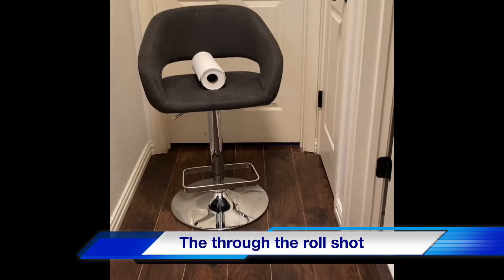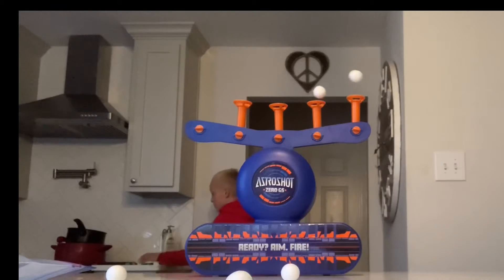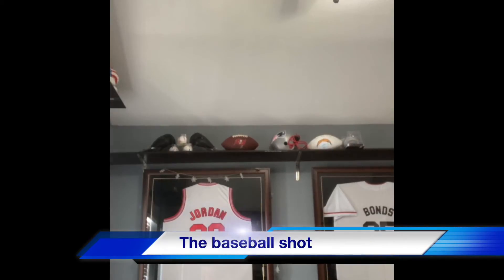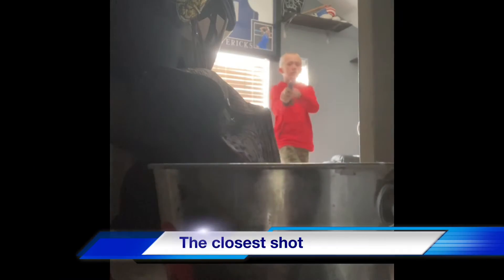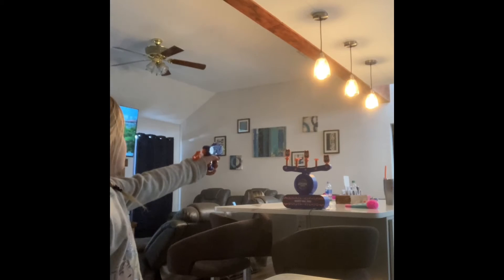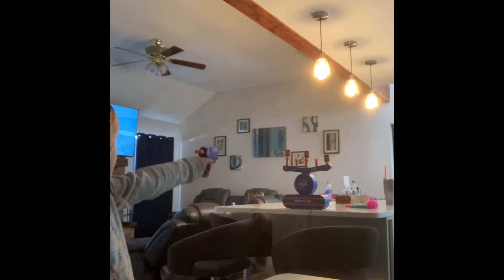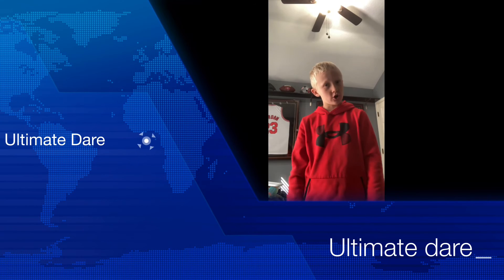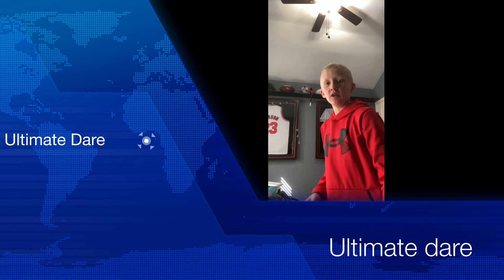Nerf gun trick shots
You ready to see some Awesome trick shots?